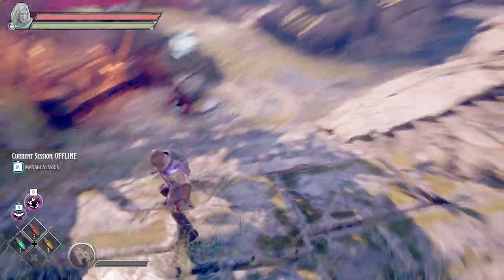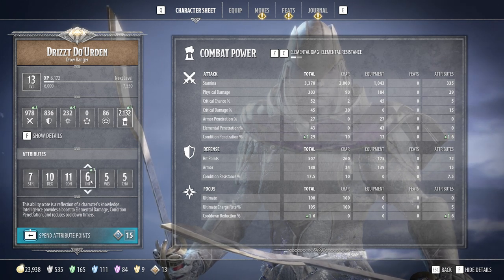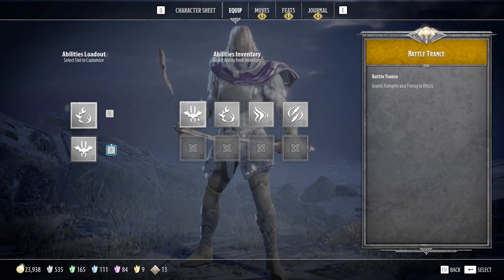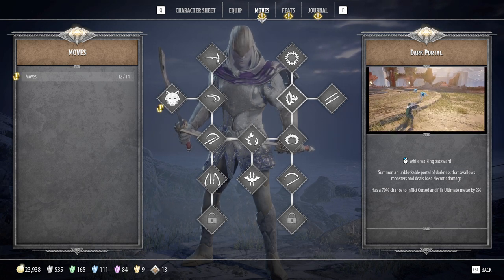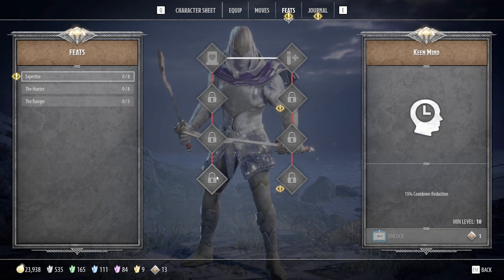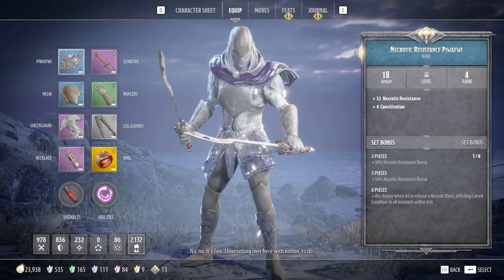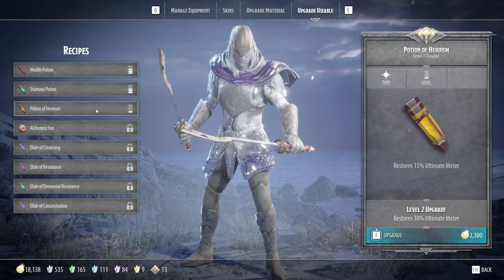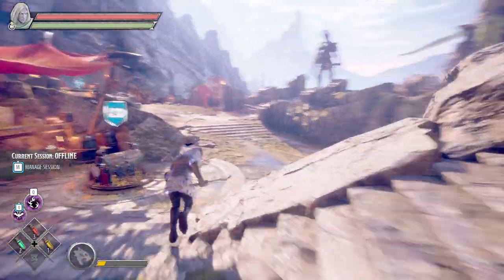Ultimate Drizzt DPS Build in Dungeons and Dragons Dark Alliance!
In this video we outline the "best" damage build for Drizzt in Dungeons and Dragons Dark Alliance!
00:00 Intro
00:32 Stats
02:24 Abilities
03:33 Moves
05:29 Feats
06:52 Gear Sets
08:37 Gold and Upgrades